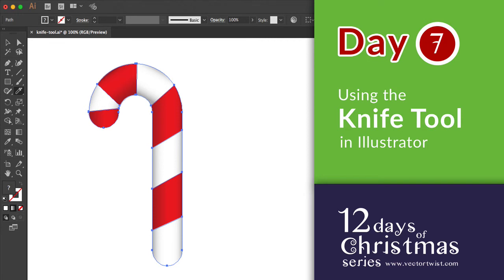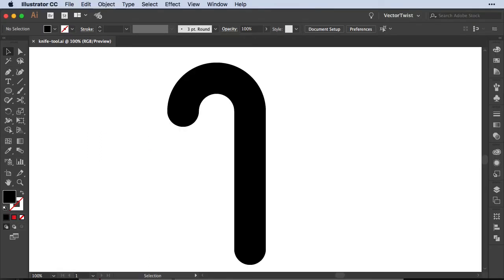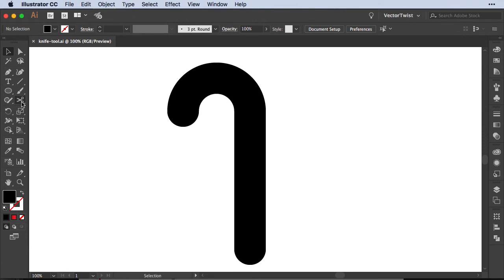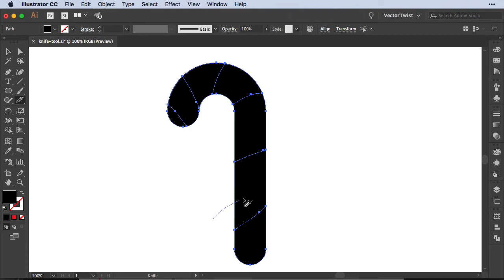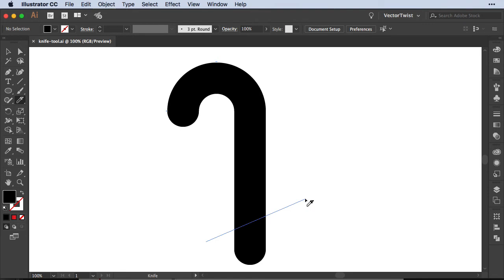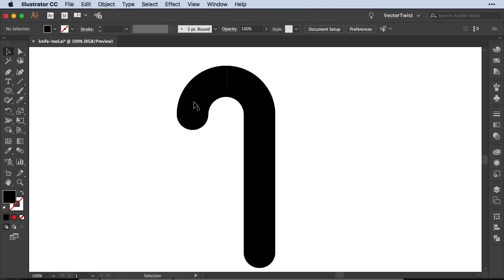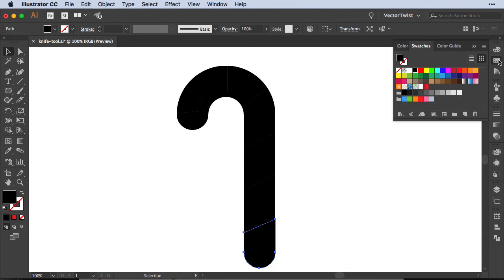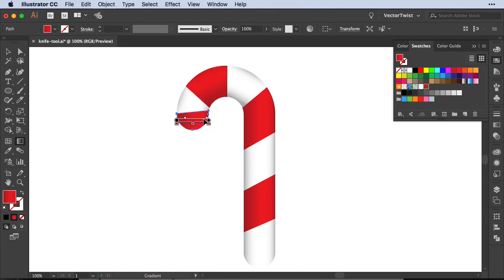Candy Cane in Illustrator with the Knife Tool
How to use the Knife tool in Illustrator to create a Christmas Candy Cane :)